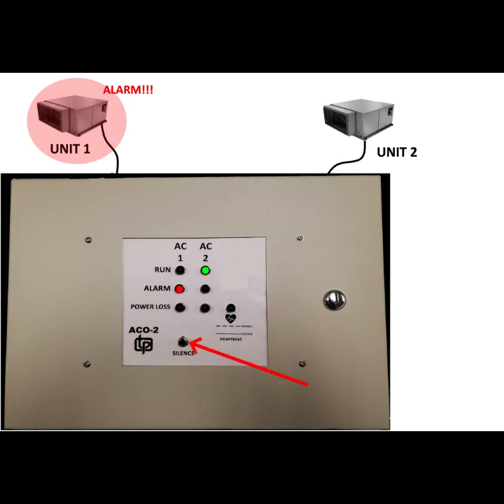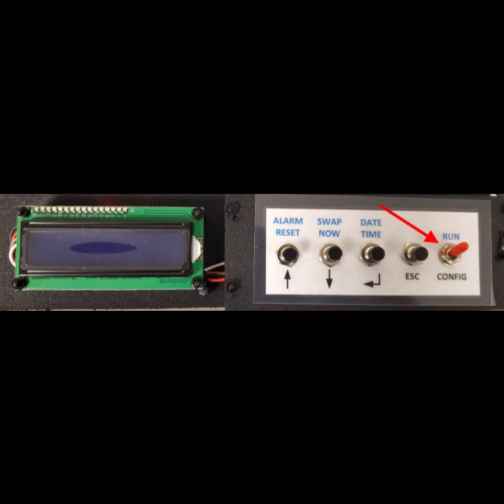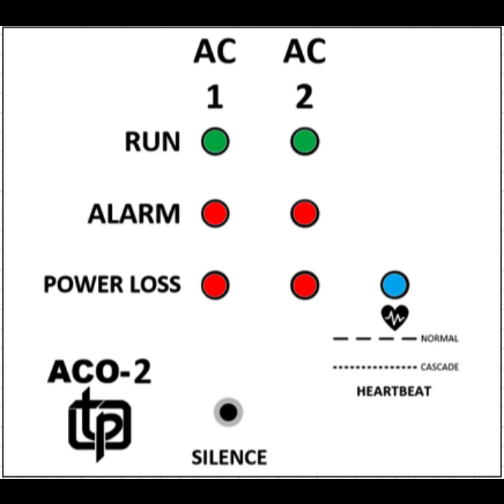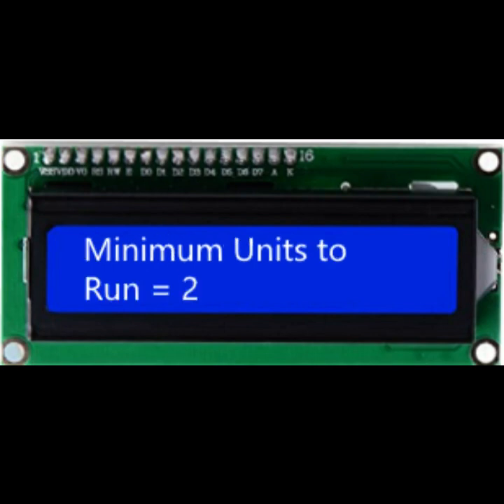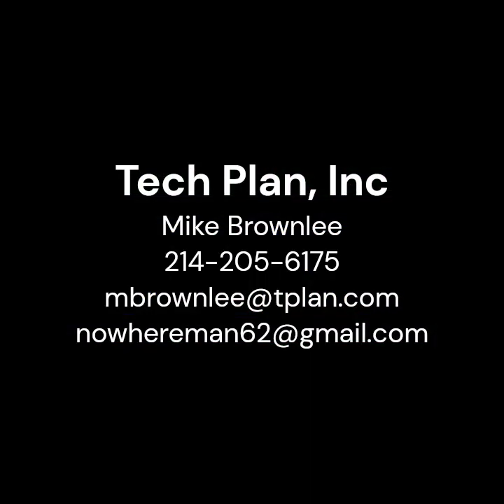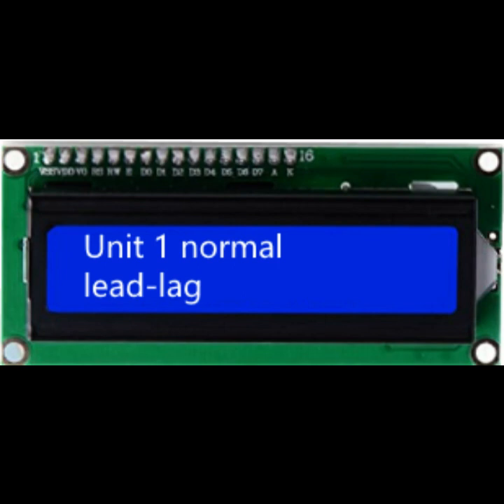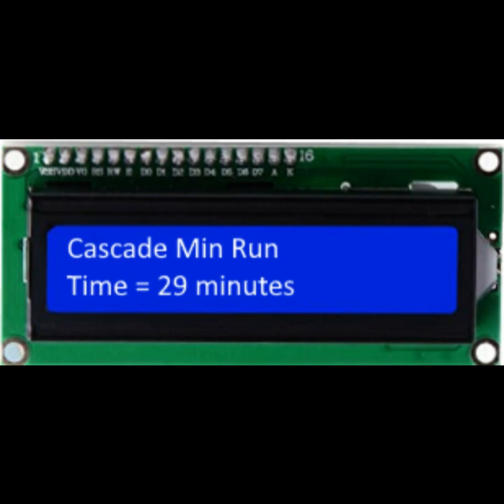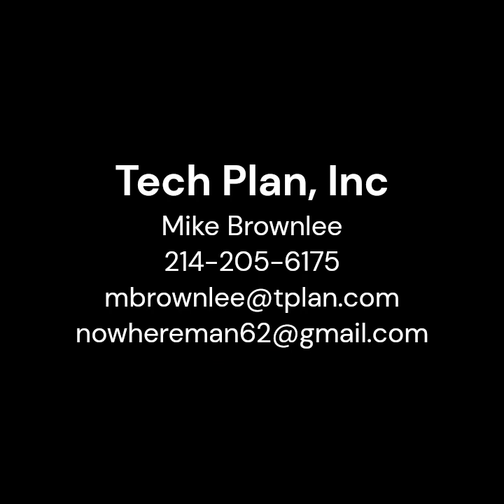Tech Plan ACO to replace Liebert AC4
Tech Plan has developed an AutoChanger Over panel to replace the Liebert AC4 which is no longer available. The ACO is very simple to configure and highly reliable.